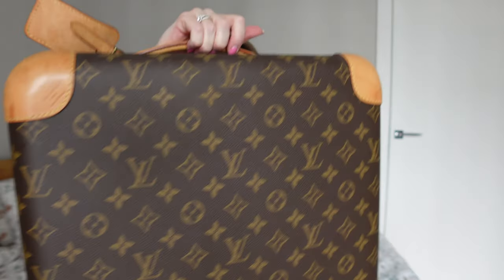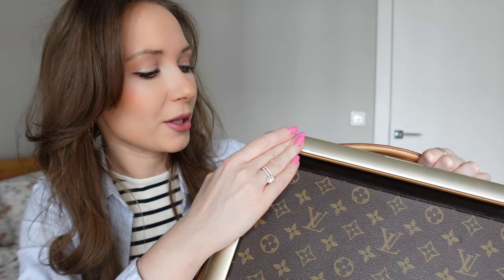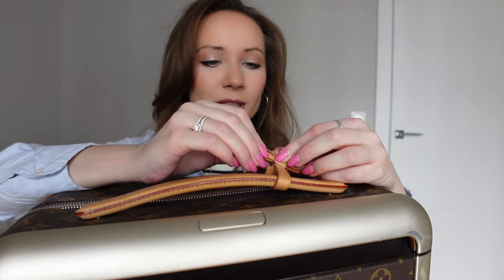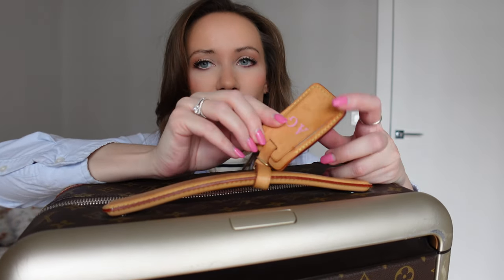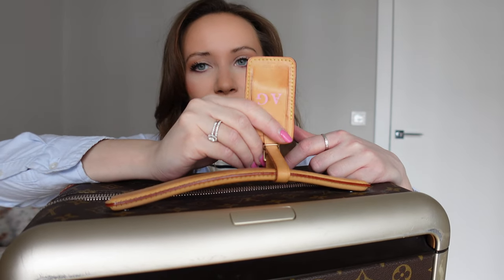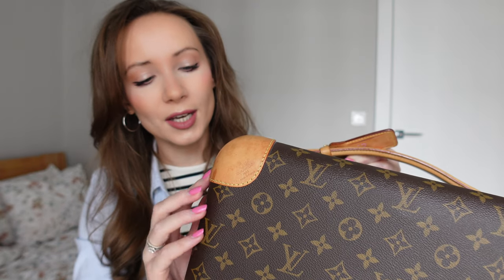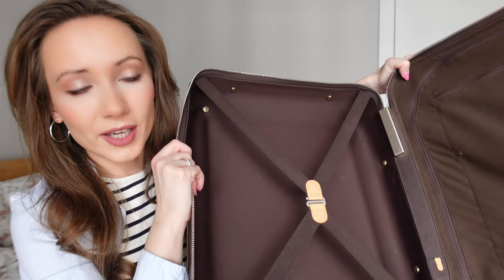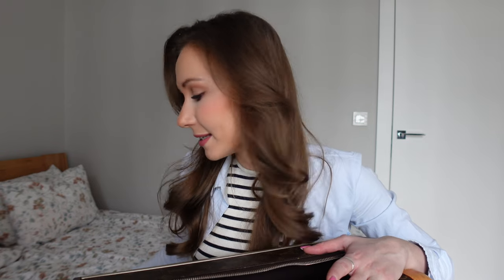LOUIS VUITTON SUITCASE 5 YEAR REVIEW: HORIZON 55 ROLLING LUGGAGE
Reviewing my cabin suitcase by Louis Vuitton: Horizon 55 - after 5 years of use.

Music
👓 "Midnight Lovers"l by Kicktracks